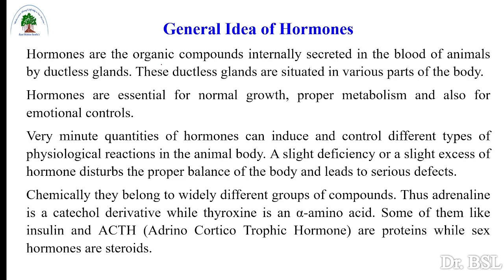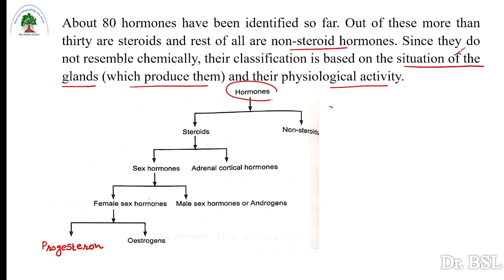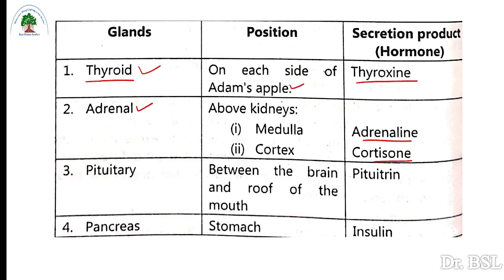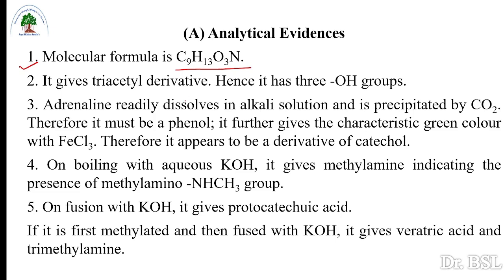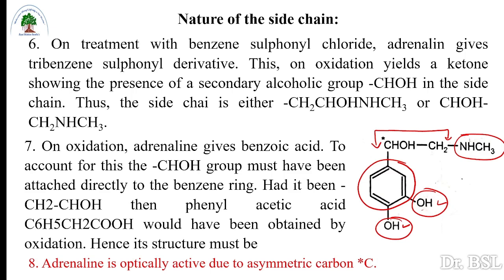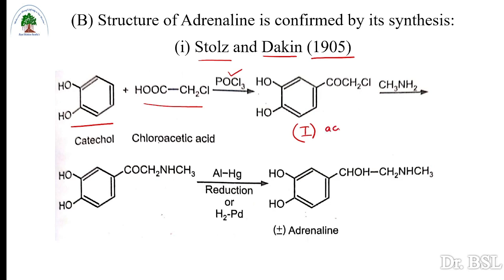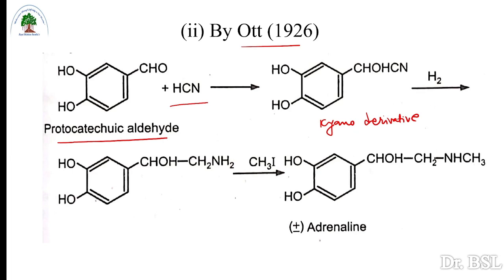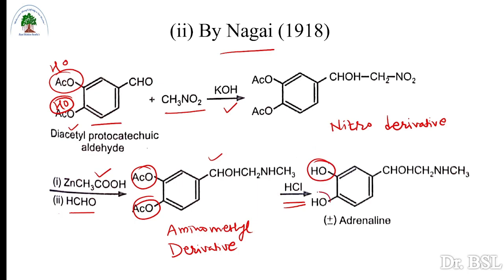Vitamins and Hormones 4